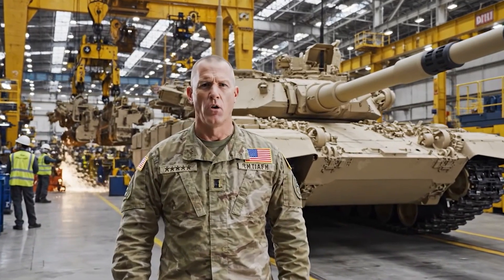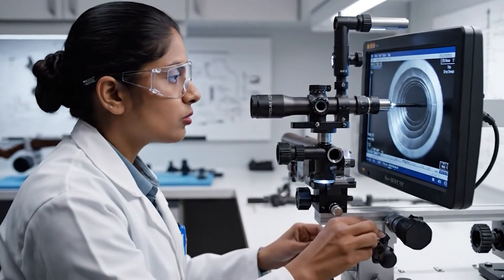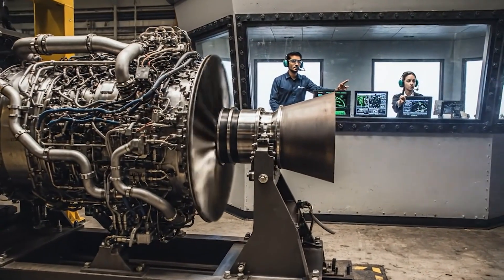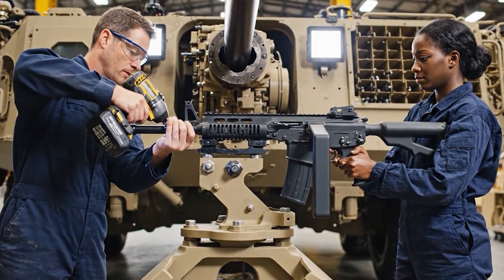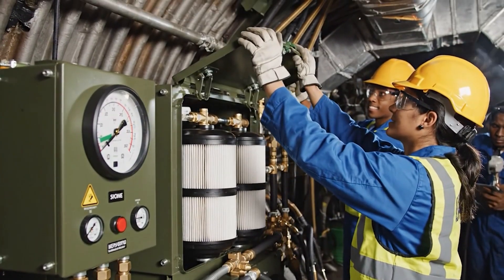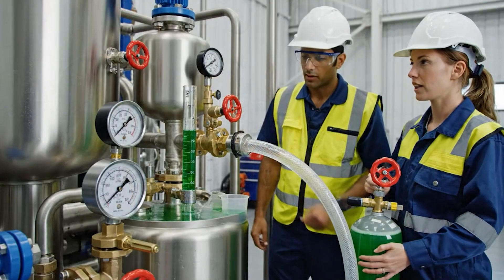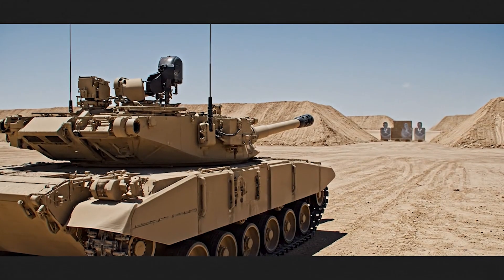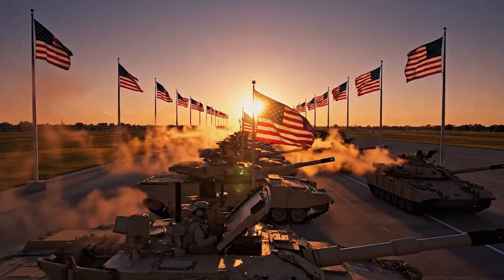Come Inside the M1 Abrams Tank Factory: Building America's $24 Million Battle Beast (Full Process)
Go inside the Lima Army Tank Plant in Ohio where America's most powerful battle tank is manufactured from raw steel to combat-ready war machine.

This video is created using artificial intelligence (AI) for educational and entertainment purposes. All manufacturing processes, facilities, and visuals are AI-generated simulations and artistic interpretations - not actual factory footage. Content is designed to educate and inspire interest in engineering and manufacturing, but should not be used as technical reference or professional advice. The scenarios shown may not accurately represent real-world production methods.

WHAT YOU'LL SEE:
Watch the complete manufacturing process of the legendary M1 Abrams main battle tank. From cutting thick armor plates and welding the hull to installing the 1500-horsepower turbine engine and 120mm main gun—see every step of building the world's most feared tank.
Experience live fire testing, mobility trials, and final delivery to the US Army.

M1 ABRAMS SPECS:
✓ Cost: $9 million per tank
✓ Weight: 70 tons
✓ Engine: AGT-1500 gas turbine (1,500 HP)
✓ Top Speed: 45 mph
✓ Main Gun: 120mm smoothbore
✓ Armor: Composite with depleted uranium
✓ Crew: 4 (commander, gunner, loader, driver)

WHY THE M1 ABRAMS DOMINATES:
The M1 Abrams has never been destroyed by enemy fire in combat. Its combination of advanced composite armor, devastating firepower, and gas turbine engine makes it the most effective tank on any battlefield. Built in Lima, Ohio since 1980, over 10,000 have been produced.

👍 LIKE if you enjoyed this factory tour!
📤 SHARE with military and history enthusiasts!